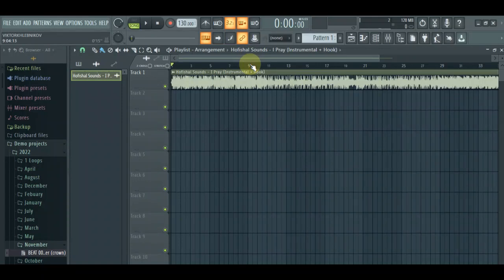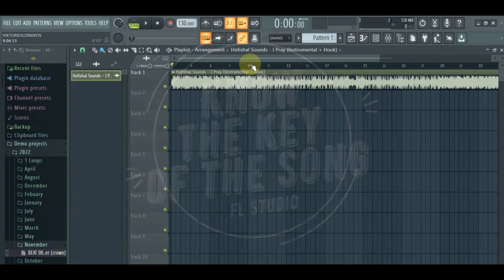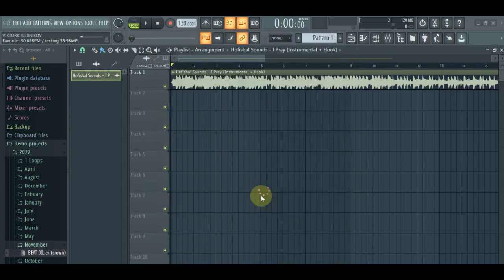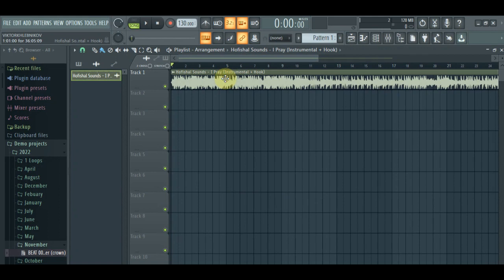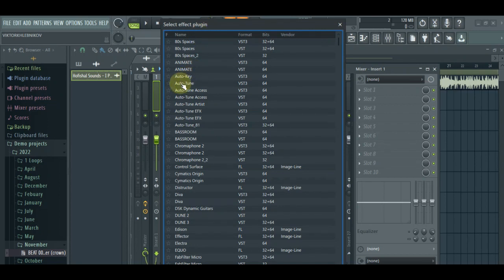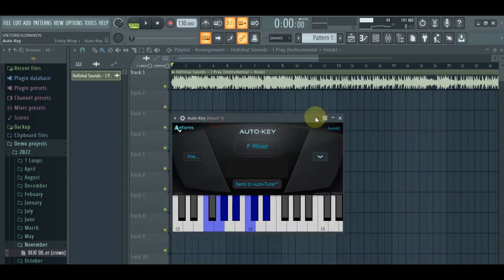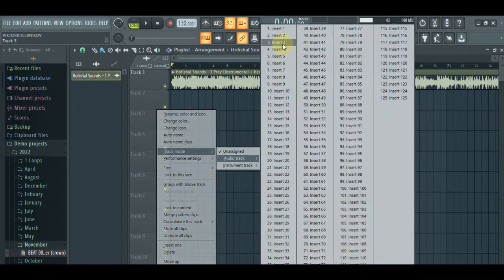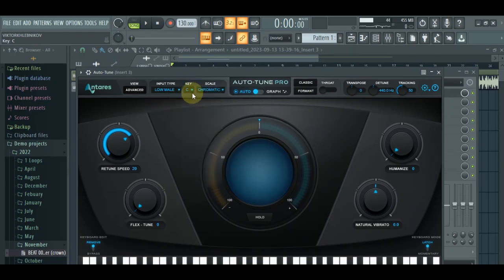How To Find the "Key" of any Song or Instrumental on FL Studio | Fast & Simple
Some FL Studio users find it difficult to find the right Key of a Song, so in this video I will show you guys how to find the key of any song in few seconds. Once I learned this method, I decided to make a video about it to help other people. This is the easiest and could possibly be the fastest way to find a song key.

How To Find The Key Of A Song
How To Find the "Key" of any Song or Instrumental on FL Studio
Easy way on How To Detect The Right Key Of A Song